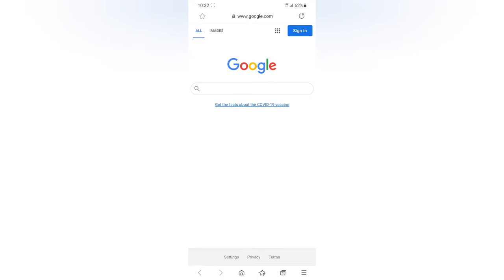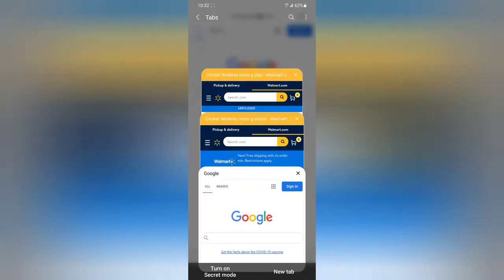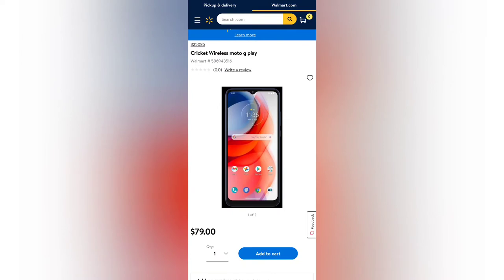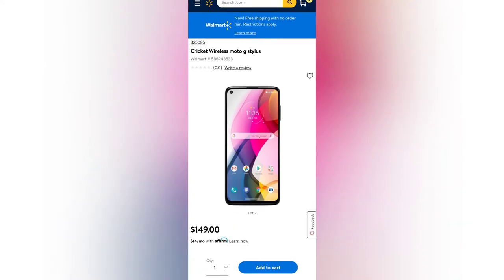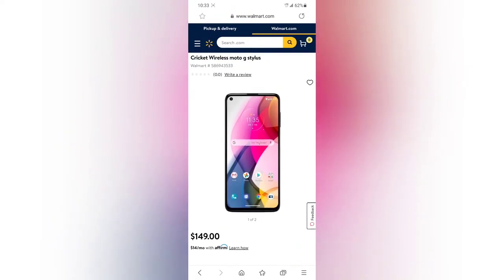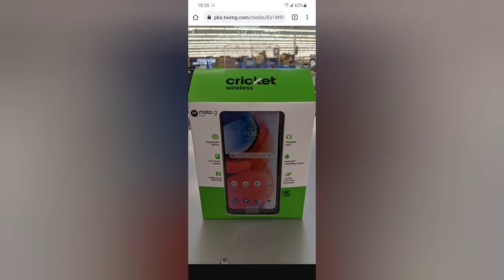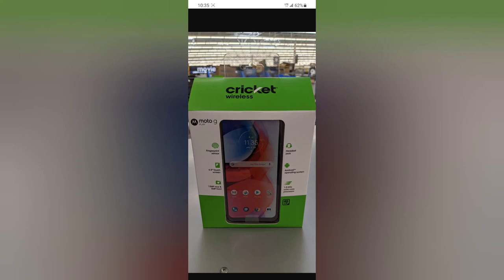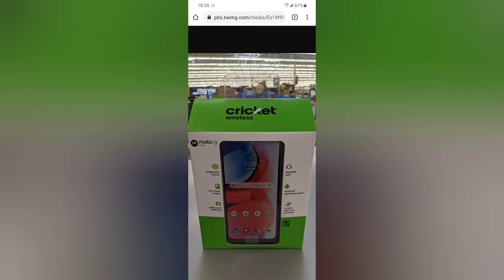New Cricket Wireless Devices Available @ Walmart!!